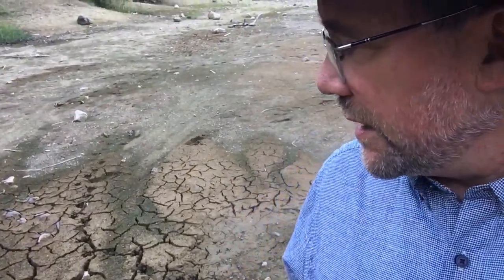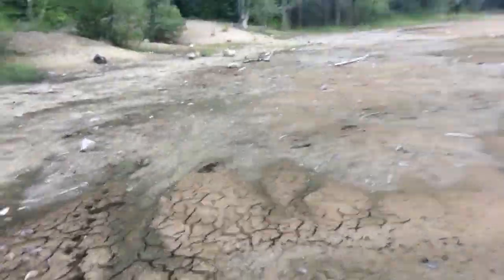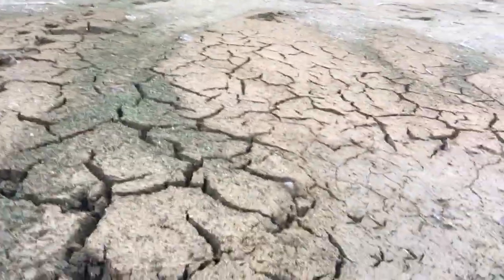Pond Life: Where Did the Water Go?! (Science [Water Cycle] & Language extension; See notes below.)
Pond Life / Water Cycle
(Science [Water Cycle] & Language extension)

This inquiry video explores the life cycle of water and ponds as well as an opportunity for creative writing within literacy.

Suitable for Kindergarten, Grade 1, Grade 2, Grade 3, Grade 4, as well as, Pre-school and Homeschoolers. This video urges students to investigate ideas of the water cycle and pond life while practicing elements of literacy.

For teachers, parents and adults:
This video follows an inquiry model. It is designed to encourage young students to be curious, ask questions and investigate the subject of pond life and the water cycle. We ask questions and urge students (with your support) to find answers.

Your role is to encourage the curiosity by guiding young learner's questions (rather than just providing answers.)

Prompts you can ask:
"Where does pond water come from?"
"What makes the water disappear?"
"Where did the water go?"
"Describe the water cycle."
"Draw a picture of the water cycle with words for labels."
"Describe the water cycle for in a paragraph or page."
"Create a fictional (imaginary) story about where the water in the pond went. Use pictures, written words and/or tell the story with your mouth."
Story prompts:
"One day while down at the pond a UFO appeared and out  came a hose..."
"We were sitting by the pond and a thirsty dinosaur appeared..."

Harry Nowell does not respond to correspondence related to this video.